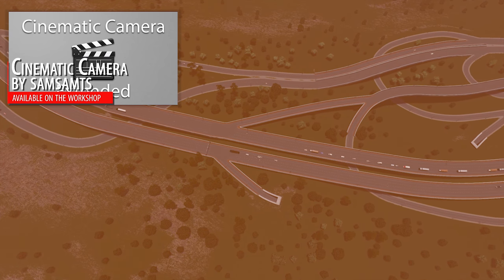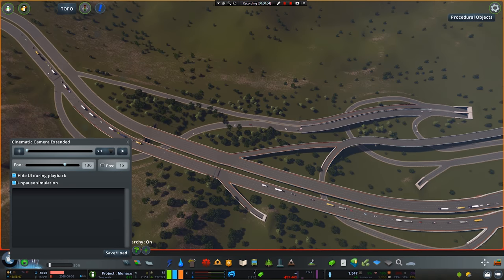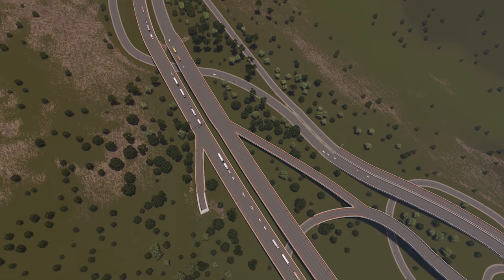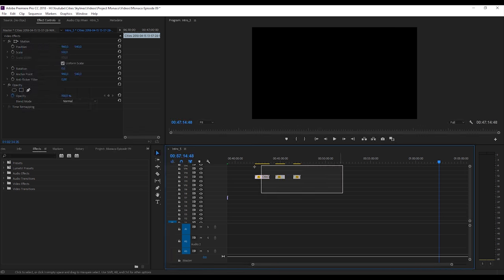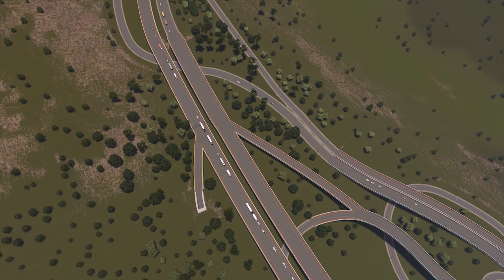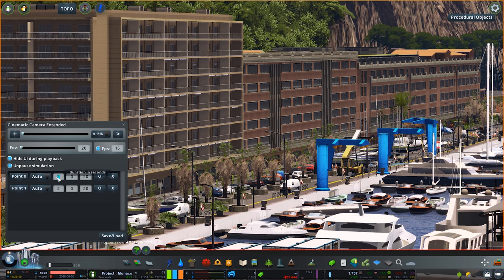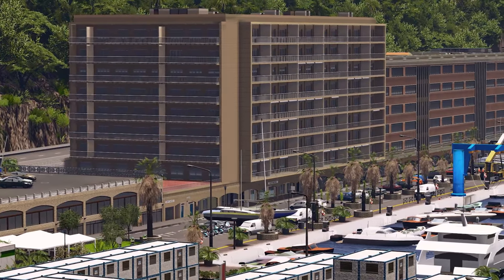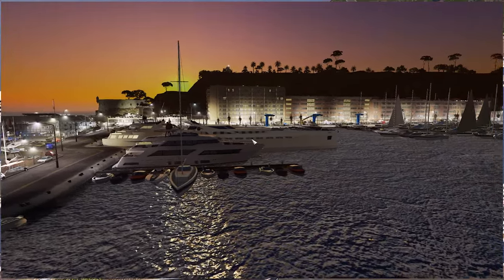Cinematic Camera Tutorial - Cities Skylines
This is a short tutorial video showing how to make the most out of the Cinematic Camera mod, with tips and tricks to making beautiful cinematics of your own.

Join the PugGaming Discord channel!